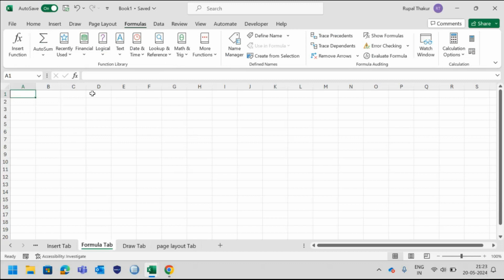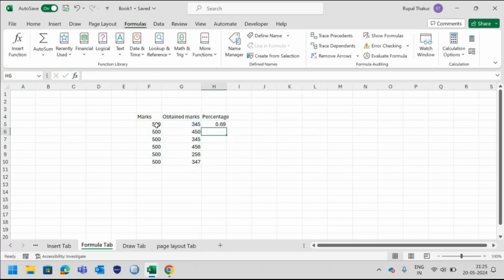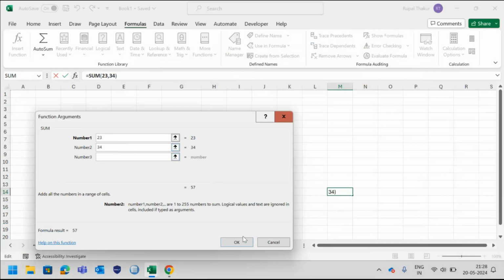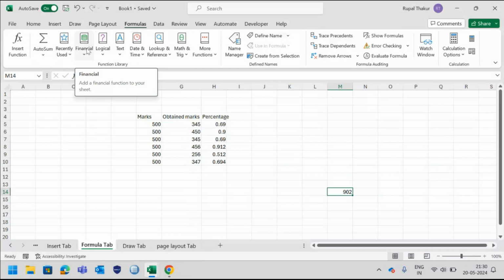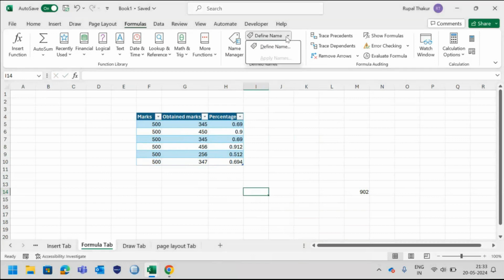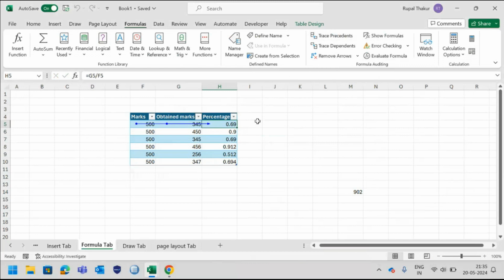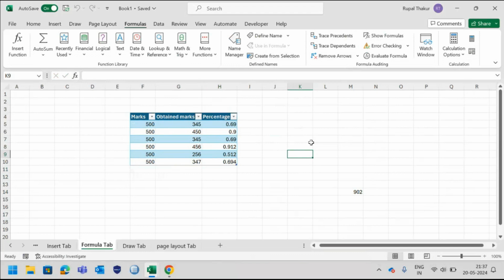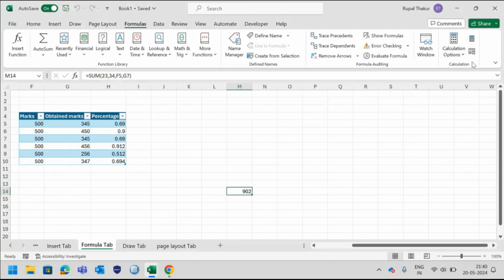FORMULA TAB in MS EXCEL excelskills - MS EXCEL BEGINNER TO ADVANCED SERIES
"Take your Excel skills to the next level with the Formula Tab! In this video, we'll explore the powerful features and functions of the Formula Tab, including formula writing, formula auditing, and formula troubleshooting. Learn how to create complex calculations, identify errors, and optimize your formulas for maximum efficiency. Whether you're a beginner or an advanced user, this video will help you master the Formula Tab and become an Excel expert. MSExcel ExcelFormulaTab FormulaWriting"